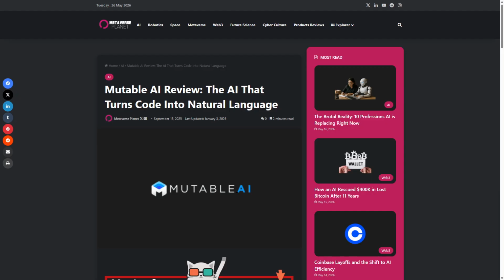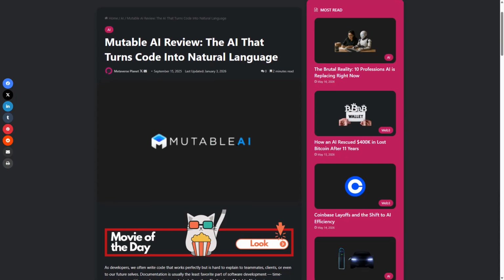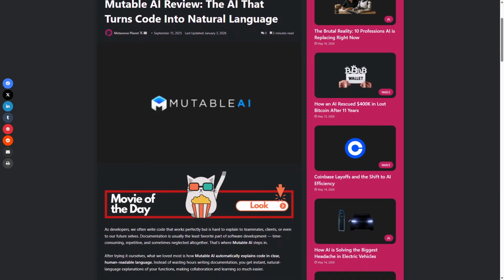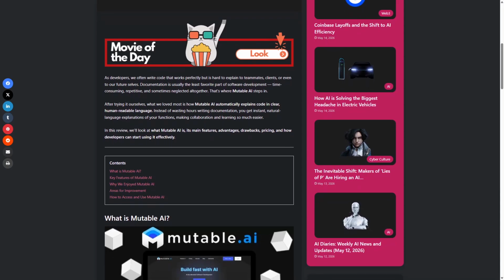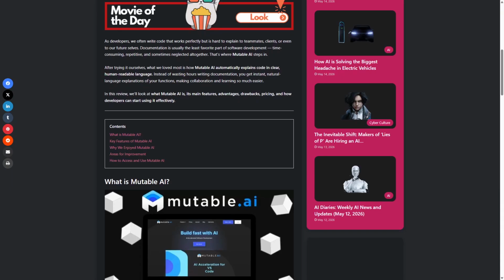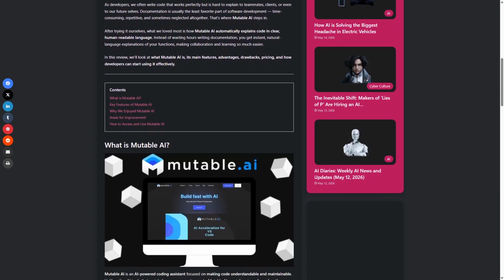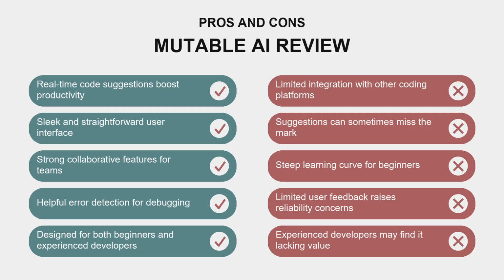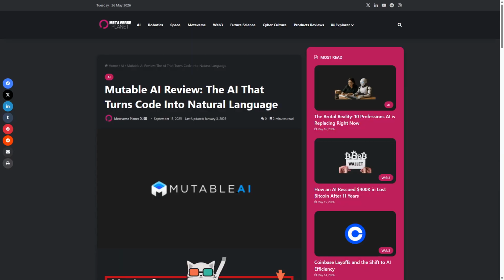Mutable AI Review Is This Coding AI Any Good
This video teaches you how to evaluate Mutable AI, a coding assistant powered by artificial intelligence. We dive into its core features, usability, and performance to determine if it can truly enhance your coding workflow. You’ll see real-world examples of Mutable AI in action, along with an honest assessment of its strengths and weaknesses. Whether you are a beginner or an experienced developer, this review will help you decide if Mutable AI is worth integrating into your projects.

We cover everything from code generation accuracy to integration options and user interface design. By the end of the video, you’ll have a clear understanding of how Mutable AI compares to other coding AI tools available today. This comprehensive review aims to provide you with all the information needed to make an informed decision about using Mutable AI.